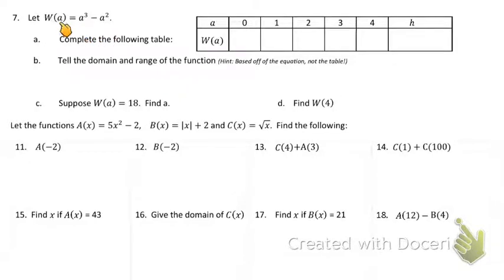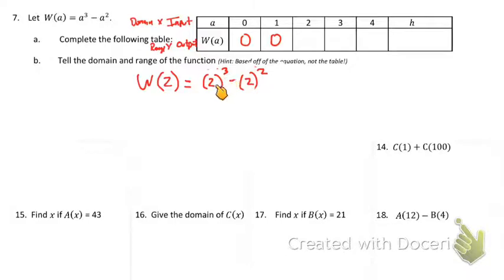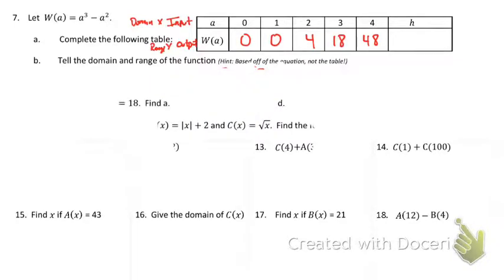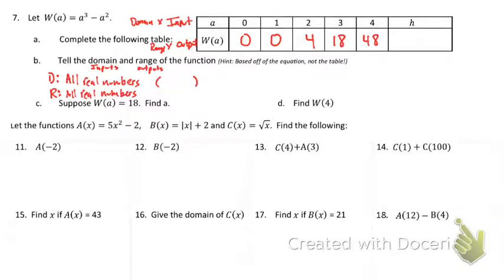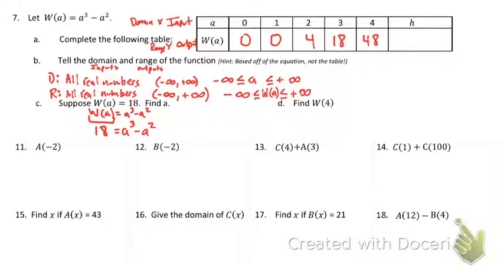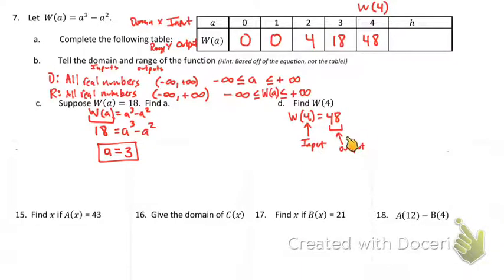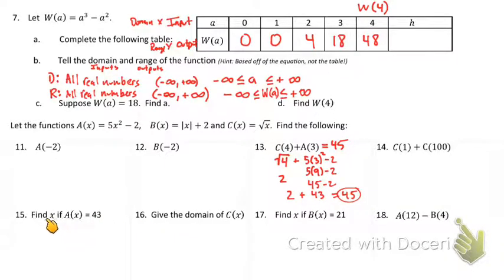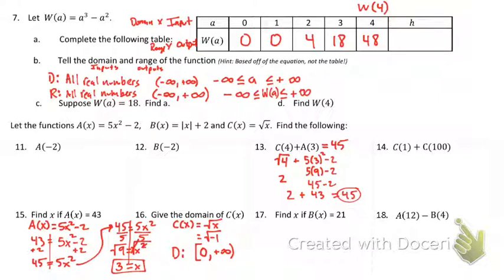Im2 p1 Thursday sep 24